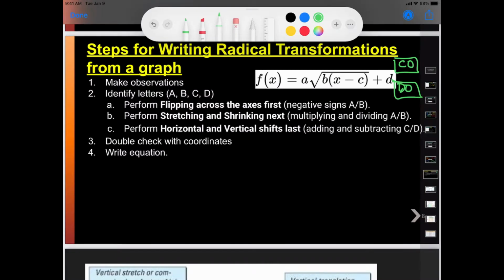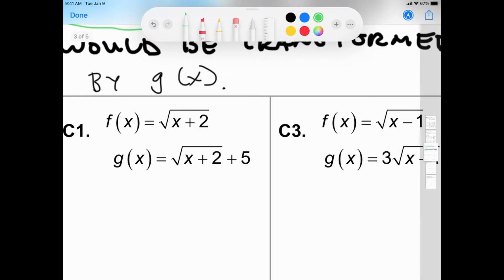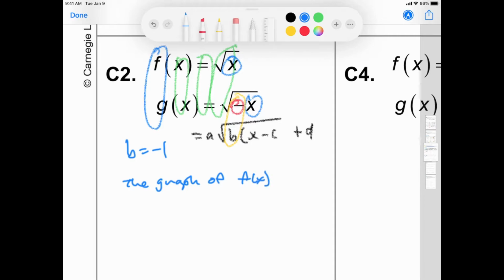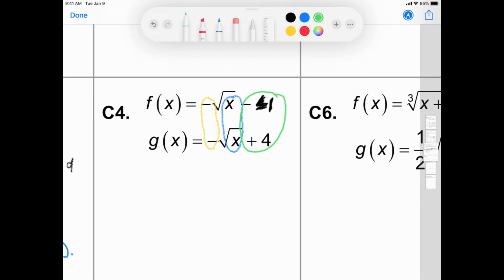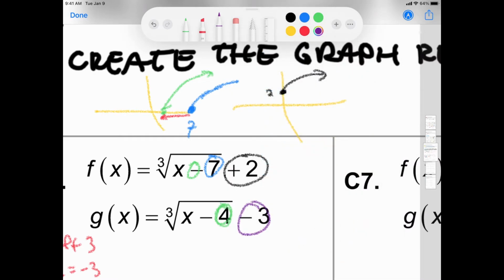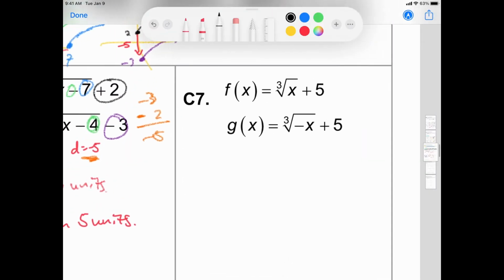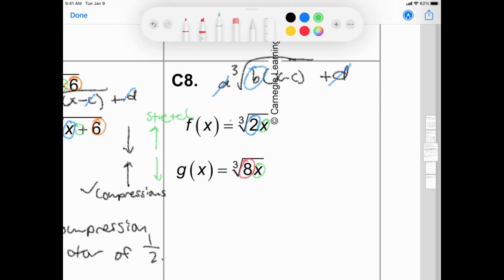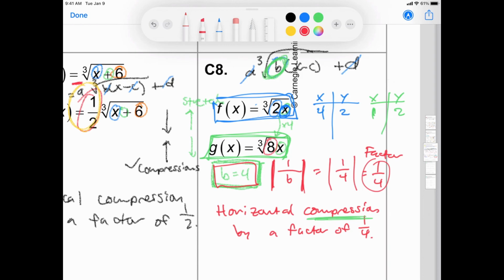Mr. Eng Carnegie Int. Math III 3.1.3 C: Describe Transformations Given Equations / Functions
Table of contents / Time stamps:
C0 0:00
C1 2:09
C2 4:17
C3 6:02
C4 7:13
C5 8:29
C6 11:13
C7 12:49
C8 14:34